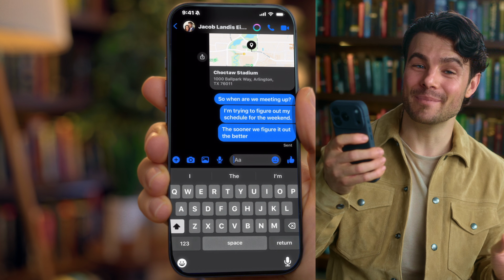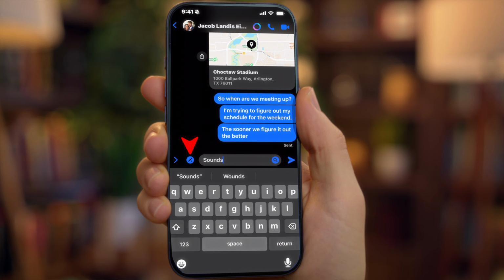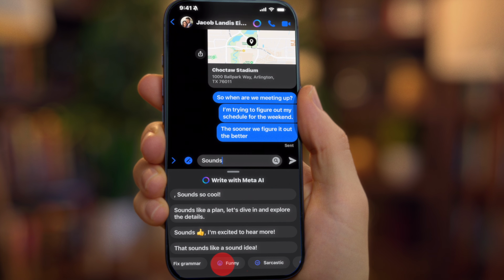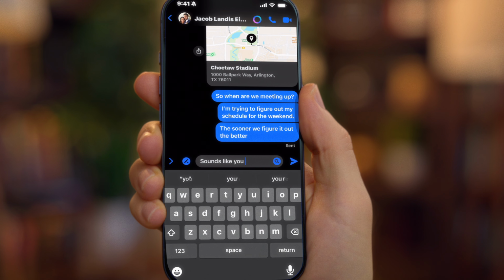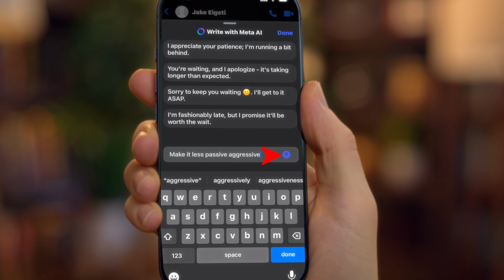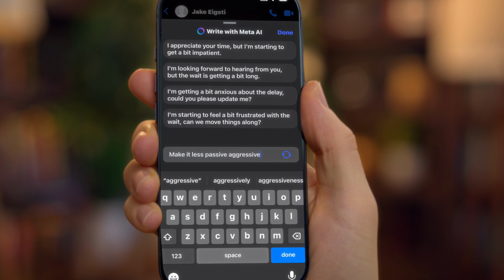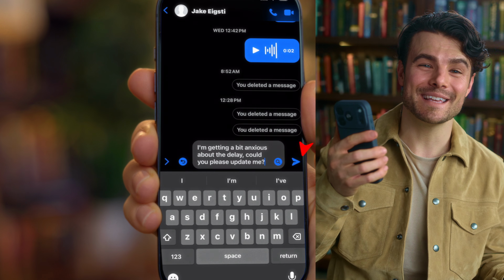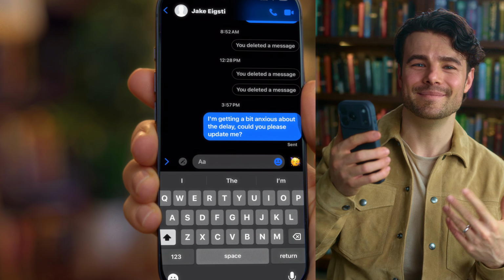How To Write With Meta AI In Messenger 2026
To write with AI in Facebook Messenger, follow the steps in this tutorial.